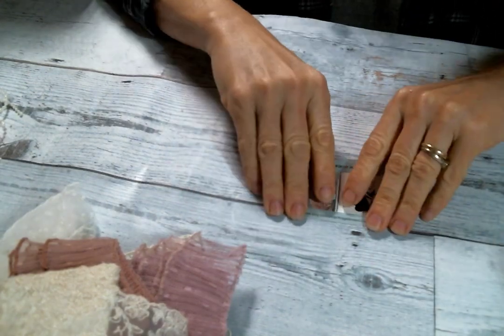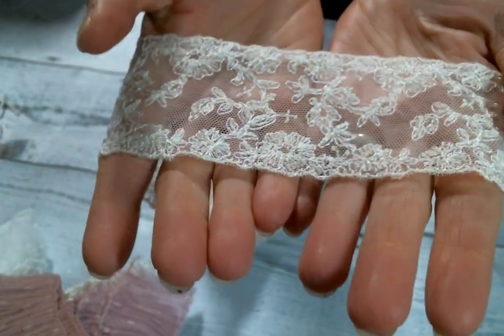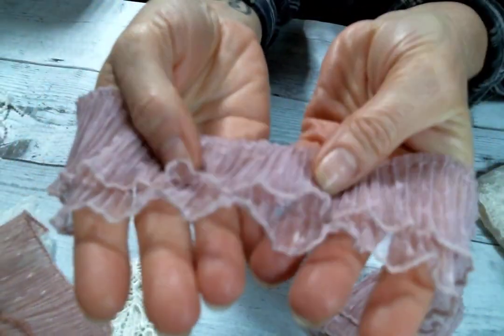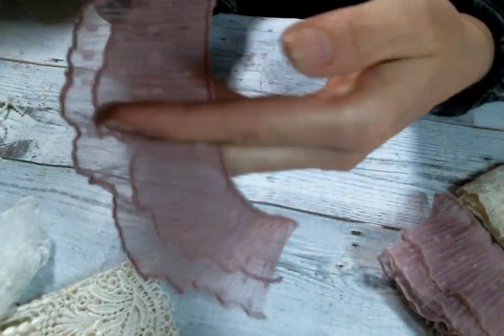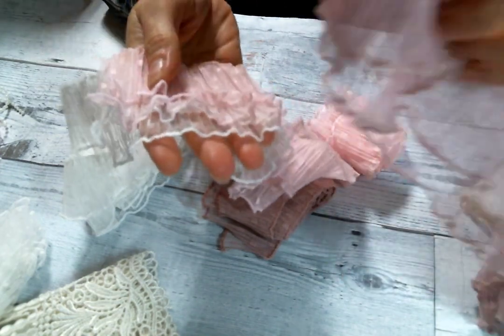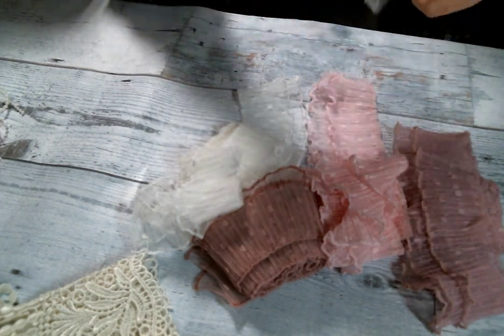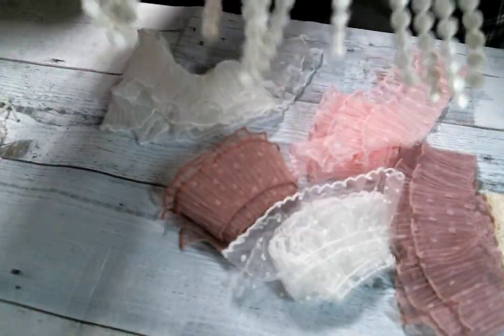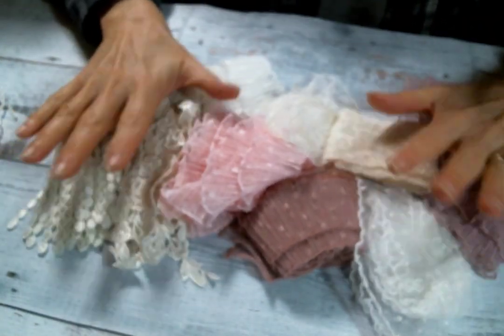Design Team Package for August